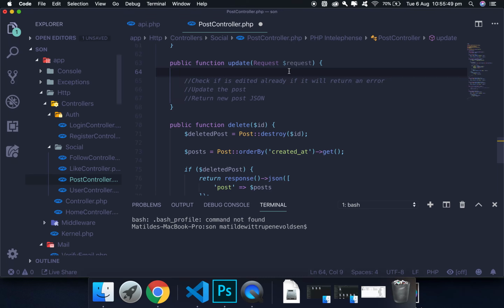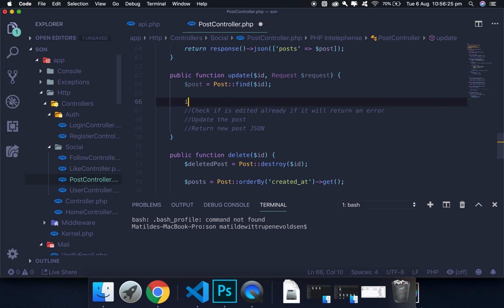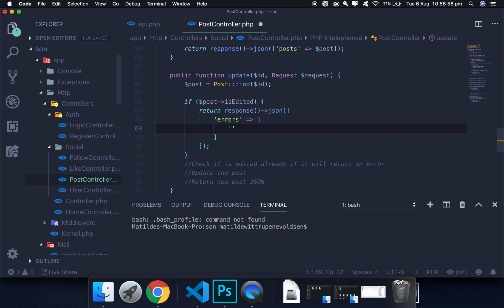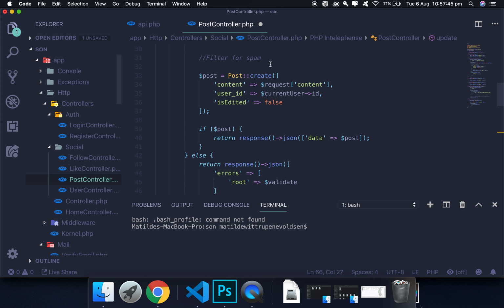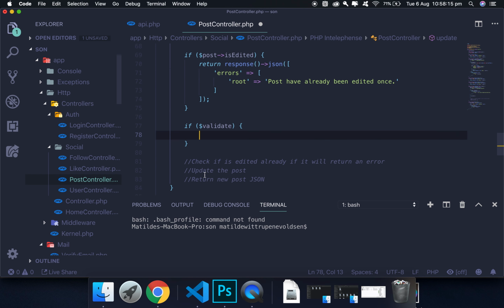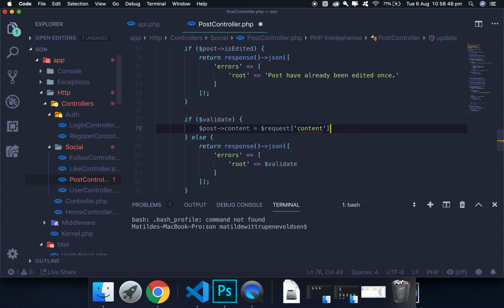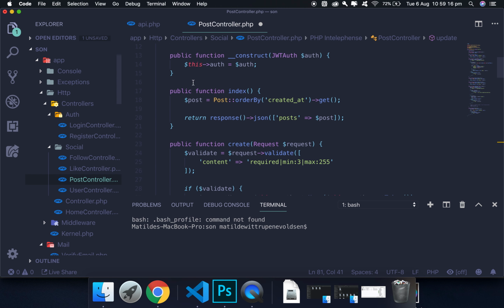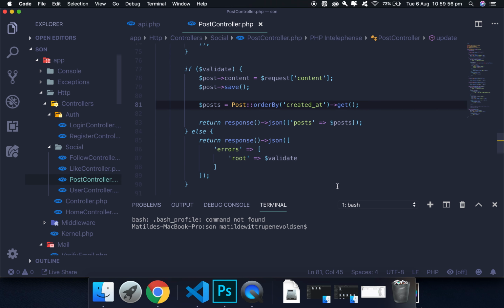Laravel how to make a social network with Vue | Update Post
In this video, we will allow the user to update a post.

Equipment:
Microphone: Røde NT-USB
Video Recorder: QuickTime Player
Video Editor: Adobe Premiere Pro